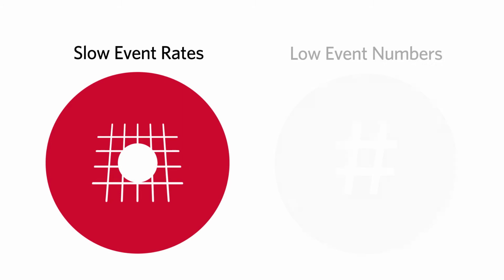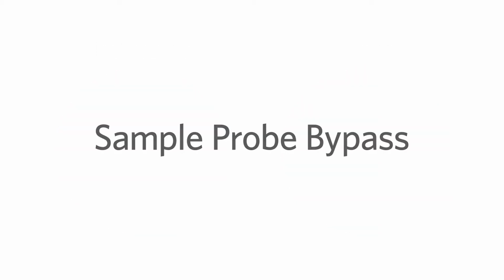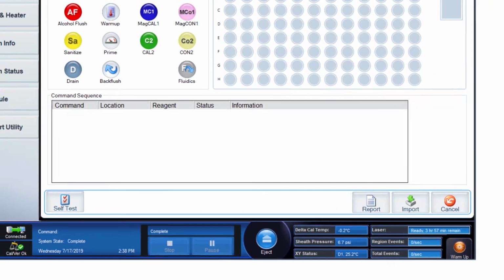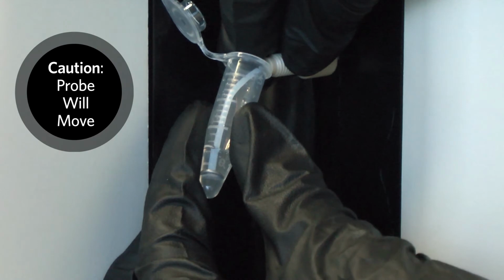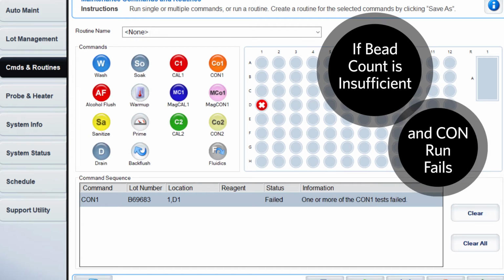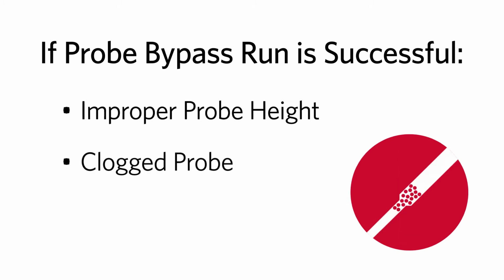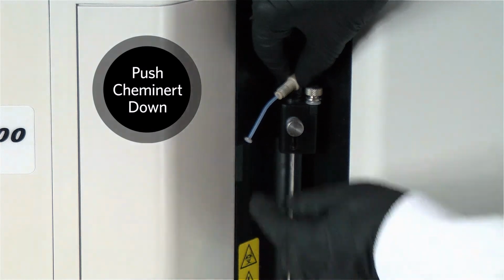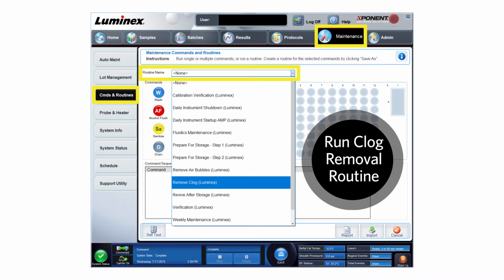Luminex® 200™ Bypassing the Sample Probe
Slow event rates or low event numbers can be due to a variety of issues. To determine if the issue is within the instrument versus probe related, perform a Sample Probe Bypass.

1. First, Remove the clear shield in front of the sample probe.
2. Remove the blue light above the sample probe.
3. Unscrew the Cheminert fitting above the sample probe
4. Slide the Cheminert fitting back from the end of the tubing
5. Put 7 drops of CON1 reagent into a microcentrifuge tube, or equivalent container. This will act as a sample well.
6. Insert the free end of the sample line into the tube with the CON1 reagent.
7. Ensure the sample line does not touch the bottom of the tube as this could cause slow acquisition.
8. Ensure the laser is warmed up and using xPONENT software, under the Maintenance page, commands and routines tab, run a CON command.
9. Watch your fingers as the sample probe will move while the CON command is running.
10. While the CON command is running, within the xPONENT software, note the events/sec which should be greater than 500.
11. If the instrument counts an insufficient number of beads and the CON command fails, the issue is within the instrument, and additional troubleshooting will need to be performed. Please call Luminex Technical support for further guidance. Remove the probe from the instrument and perform a roll test to check for a bent probe. If the probe is bent, replace with a new probe.
12. To clean the sample probe, sonicate the probe in a bath sonicator. Then Flush the probe using distilled water and a syringe.  Flush from the narrow end out through the larger end.
13. Return the probe to the instrument.
14. After the sample probe bypass is performed, push the Cheminert fitting back down so it sits at the end of the sample line.
15. Place the Cheminert fitting back and tighten the fitting.
16. Perform a probe height adjustment. Then run the Advanced Clog Removal Routine in the xPONENT software.
17. Replace the light housing and ensure that the sample line does not get pinched or caught by the plastic edge.
18. Finally, replace the plastic shield.
19. The Sample Probe bypass test is complete